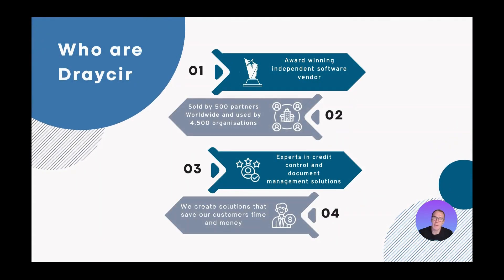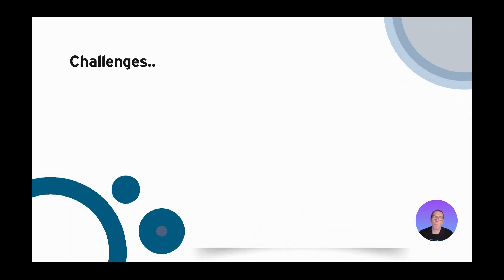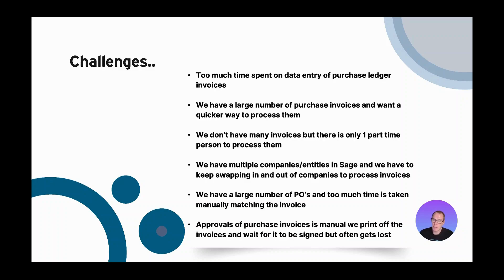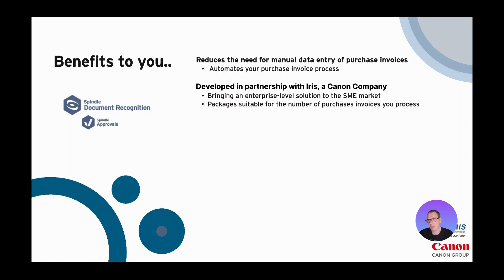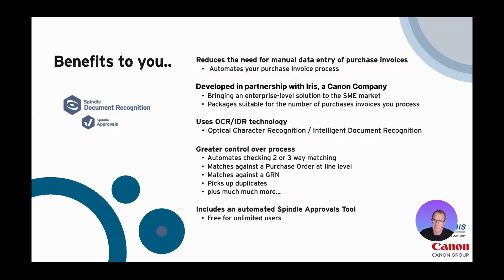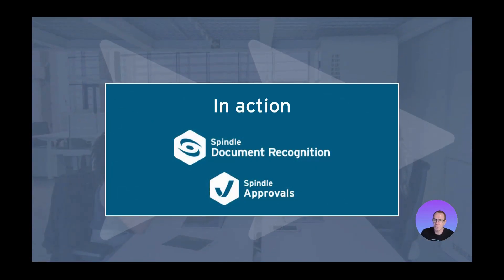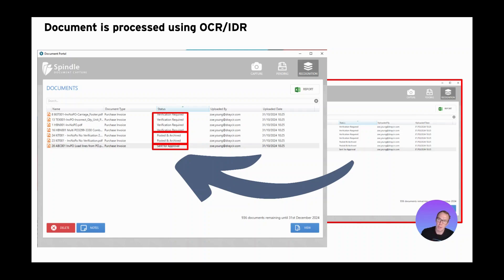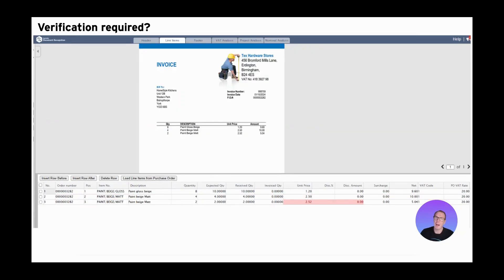How to Streamline your Purchase Invoice Process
Join Draycir's Sales and Marketing Manager Thomas Bedford for an overview of our Purchase Invoice Processing software for Sage 200 Professional
For additional viewing, you may wish to see our other video on 'Hints and Tips for Spindle Document Management'